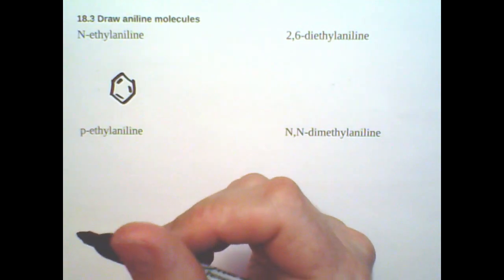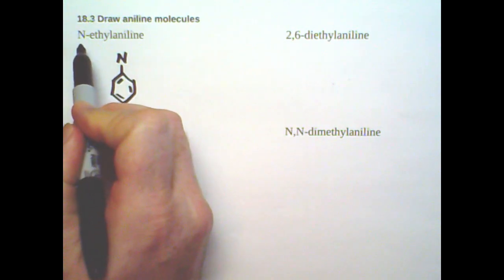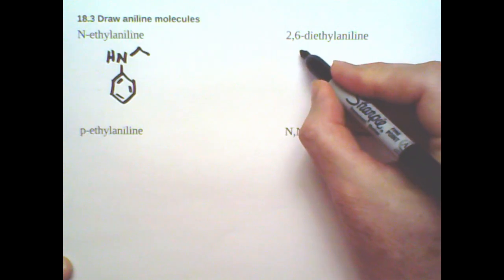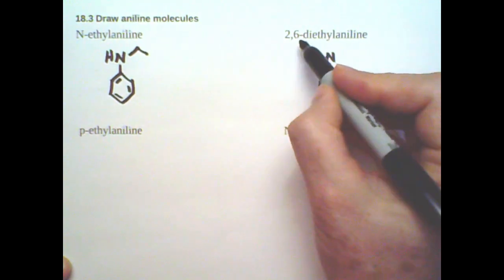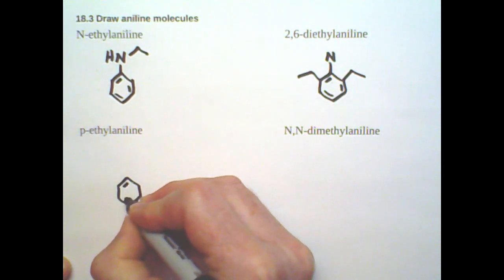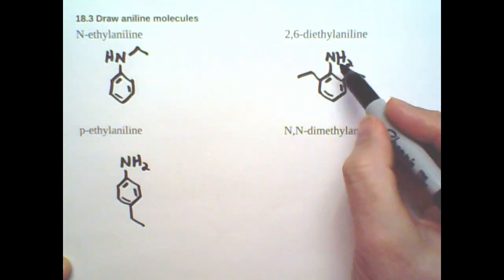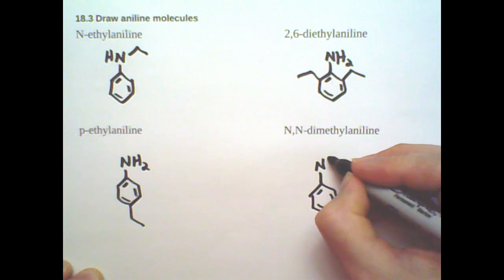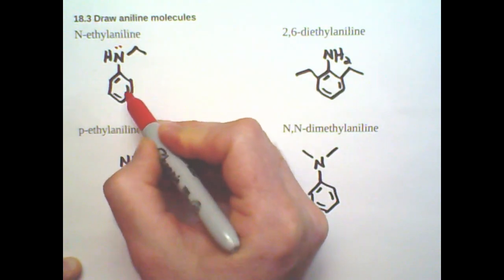OBio 18.3 Draw aniline molecules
Draw aniline molecules from systematic names.